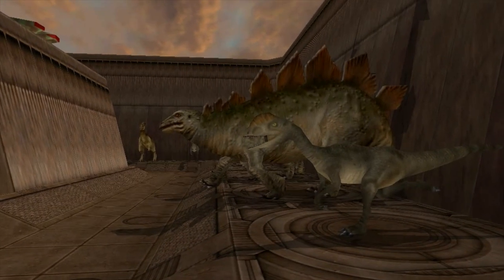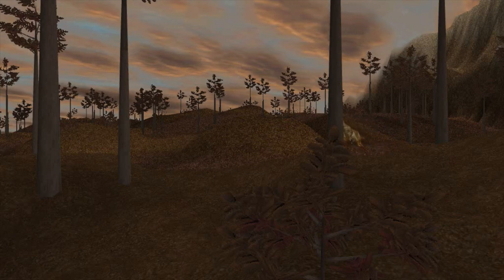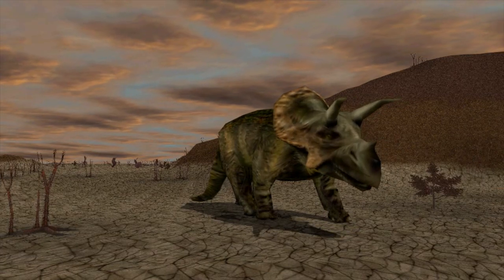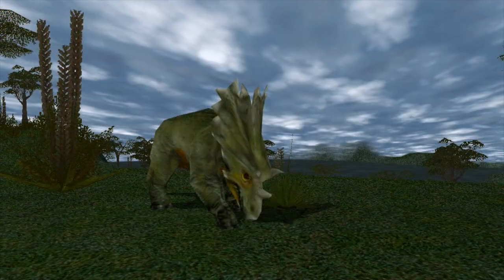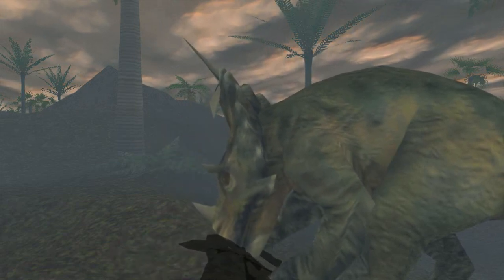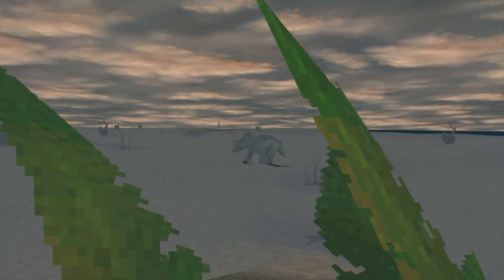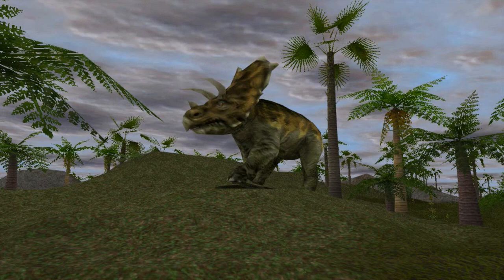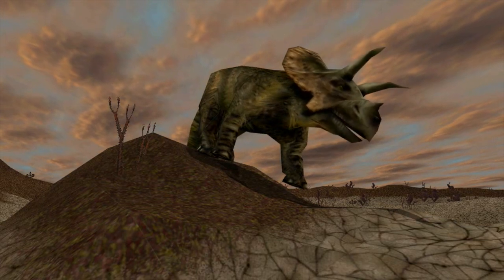Seven New Horned Dinosaurs! — Carnivores 2 Mod | Carnivores Mods Showcase Series